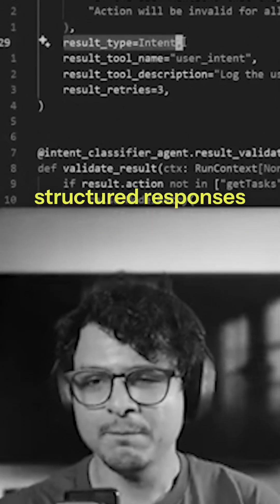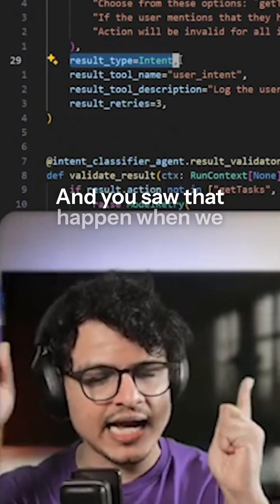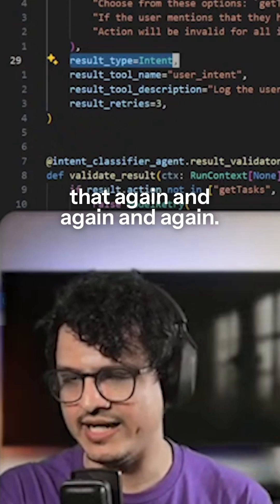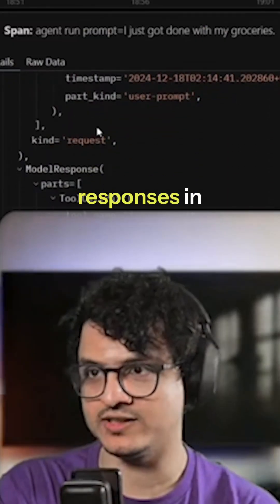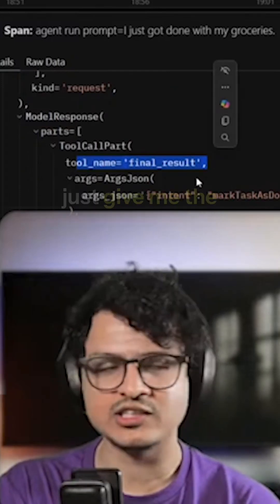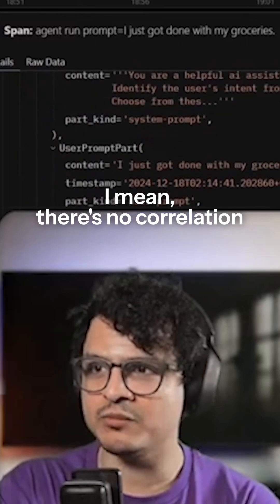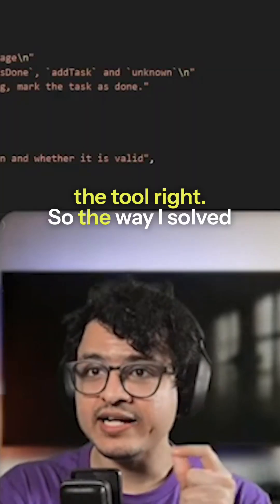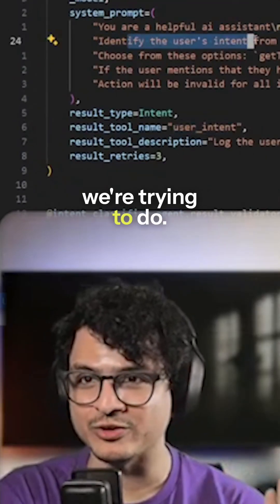Pydantic Structured Responses are actually tool calls!